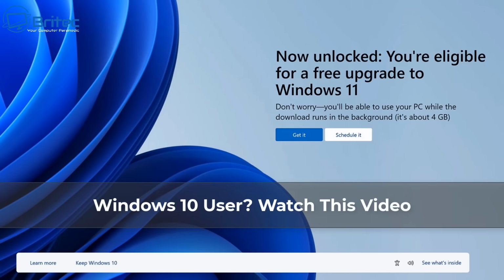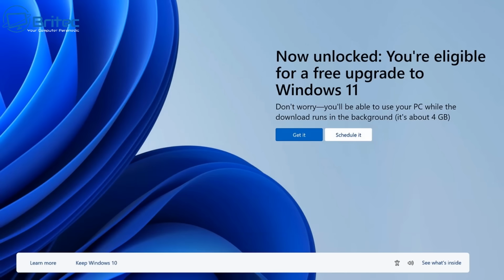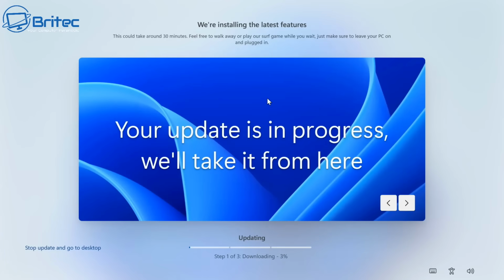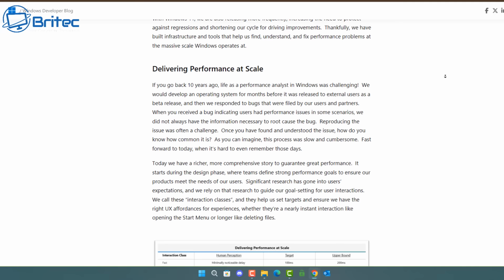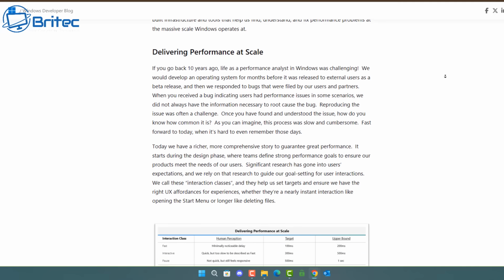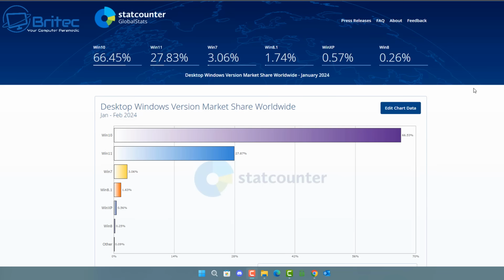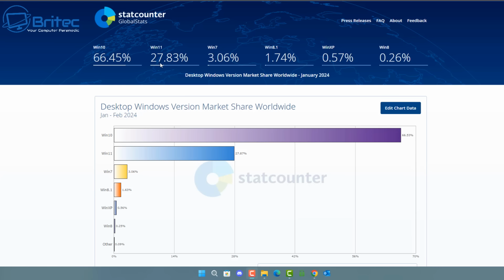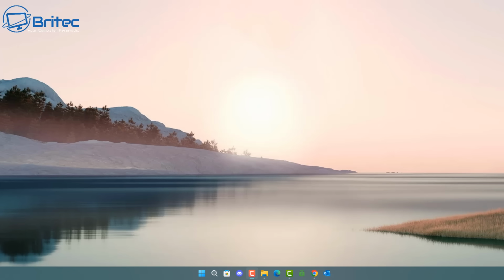Windows 10 User? Watch This Video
Windows 10 users get annoying pop-up “free upgrade” to Windows 11